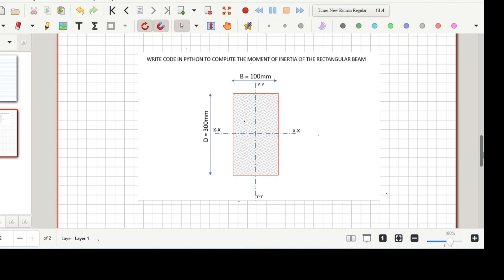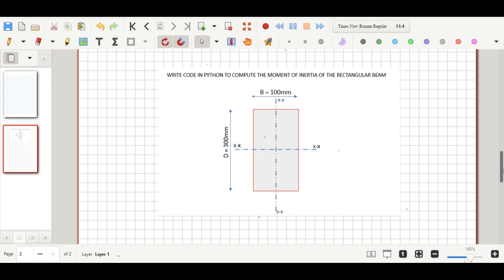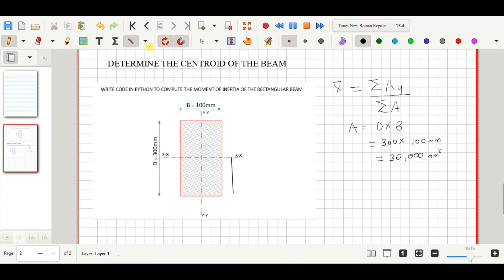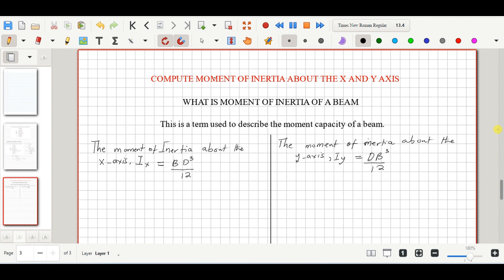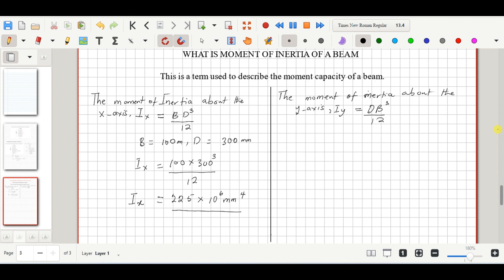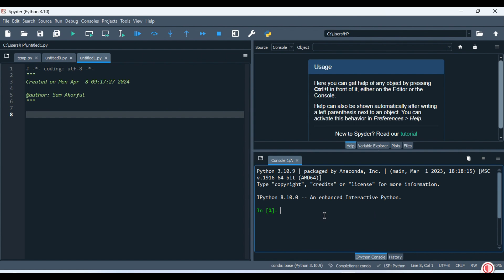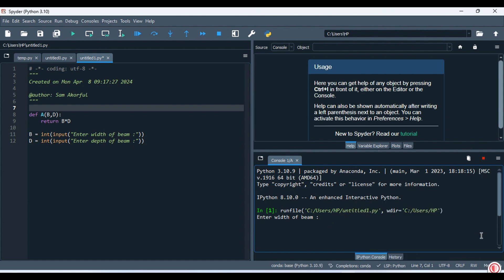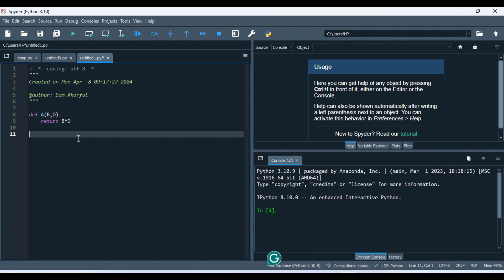Python Coding For Civil & Structural Engineers-PART 1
Website to download Anaconda;